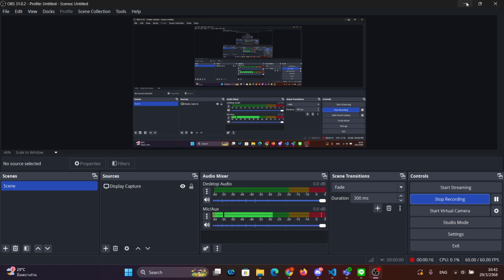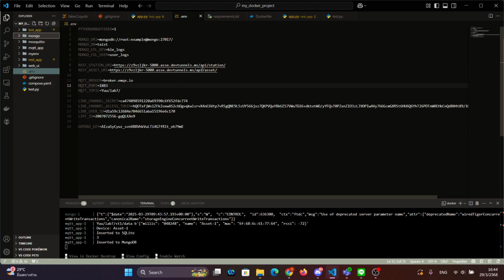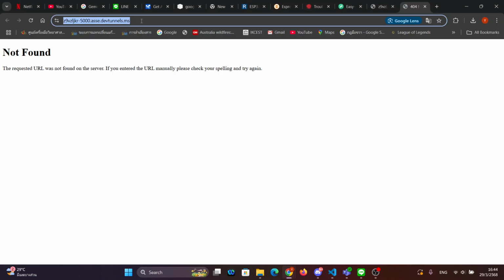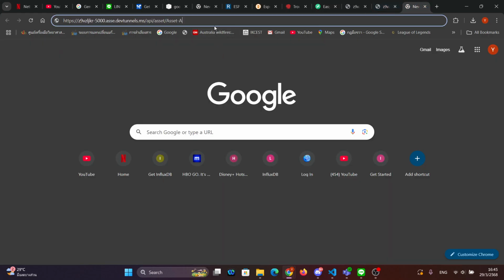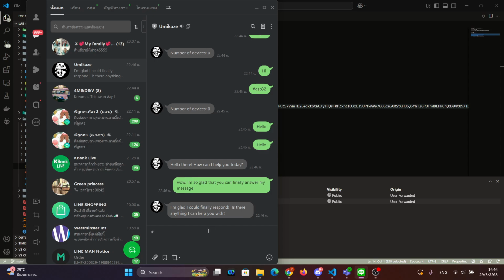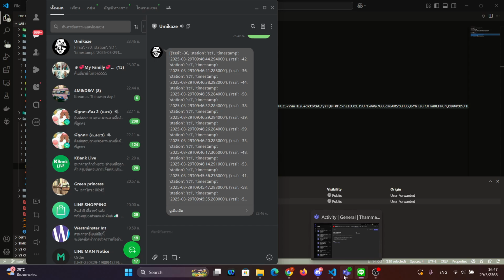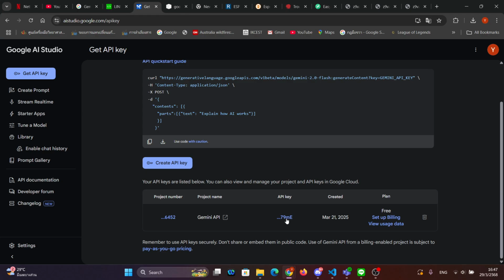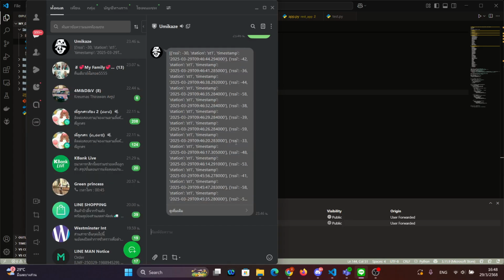SoftwareDesign FinalAssignment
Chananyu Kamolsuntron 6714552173